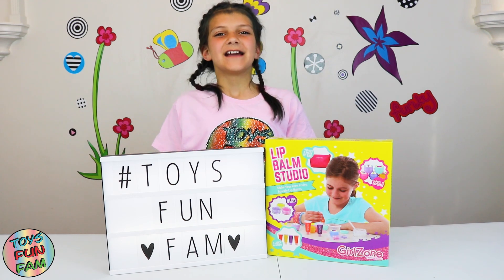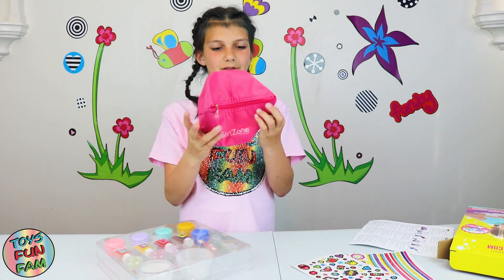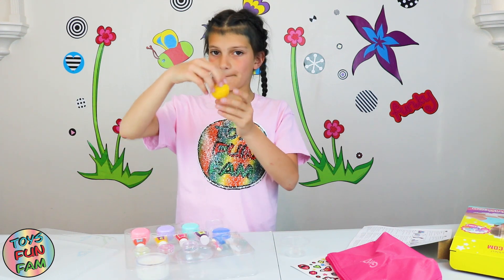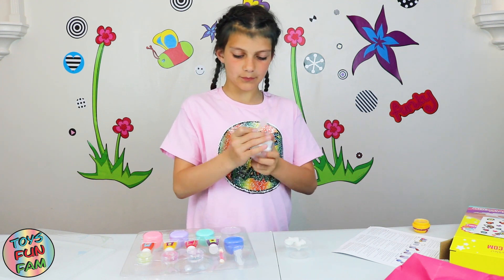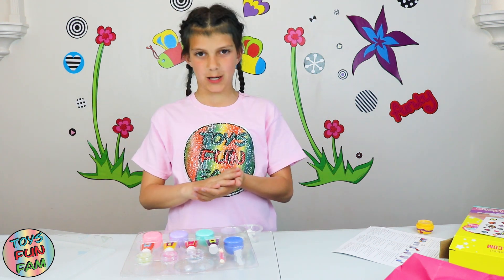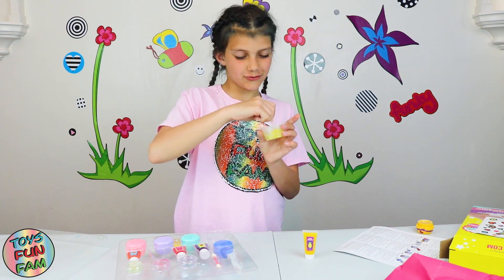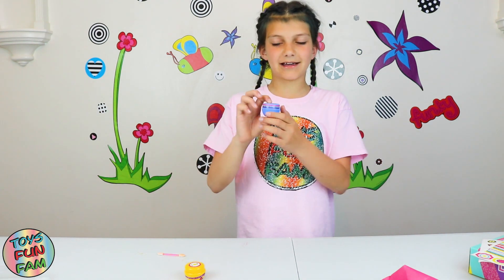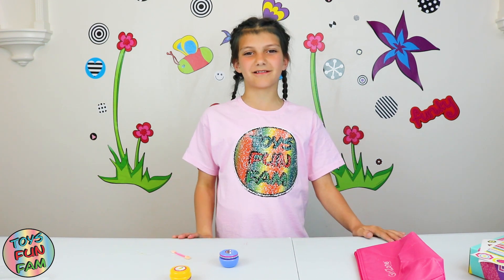GirlZone Lip Balm Studio Kit - Make Your Own Lip Balm - Tahlia Demo's GIFTED products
Tahlia was GIFTED this awesome set. Make your own juicy, fruity and sparkly lip balms. Choose from 4 scrumptious flavours; orange, cherry, pineapple and blackcurrant, plus 3 shimmery glitters to add a touch of sparkle to your look.

The set includes 5 lip balm pots, 2 sticker sheets, 4 juicy flavor tubes, 1 pot lip balm base, 3 sparkly glitter pots, 5 mixing bowls, 3 mixing tools and a make-up bag.Set includes 21 pieces, 5 customizable pots, 3 glitter pots, 2 large sticker sheets, 6 mixing tools, 1 balm base & full instructions!

Purchase your Grilszone Lip balm

Find us on kids safe app: YouTube Kids